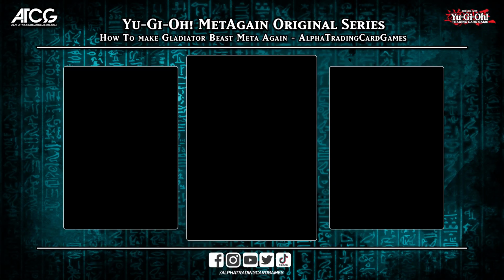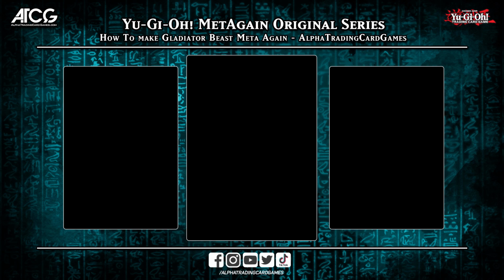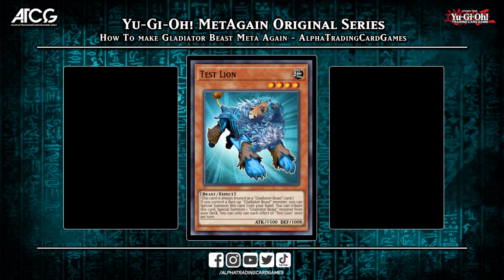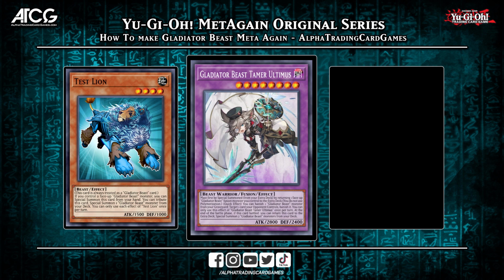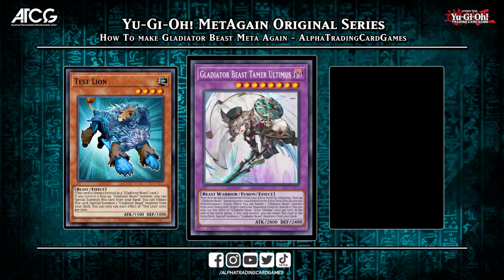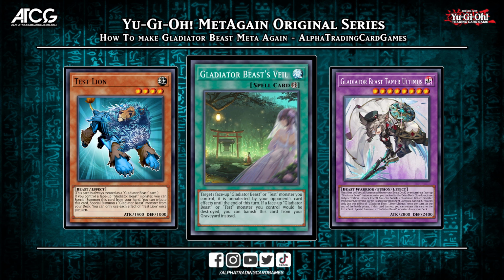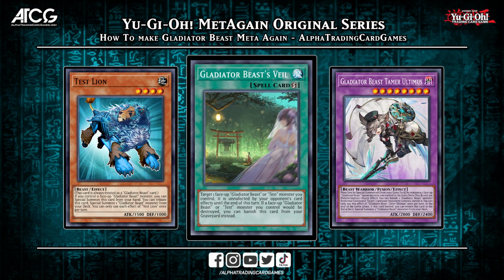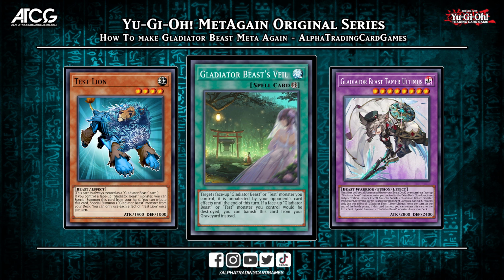Yu-Gi-Oh! | The veil of GLATIATOR BEAST's MetAgain - The Original Series | ImaginarySupport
Relive the original Yugioh Era and how it was meant to be experienced. A comprehensive guide with full coverage for the 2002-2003 format, all the way from LOB to Dark Crisis.
Yu-Gi-Oh! Book (The Original Yugioh Era: The Ultimate Unofficial Guide)
►AMAZON COM
►AMAZON UK